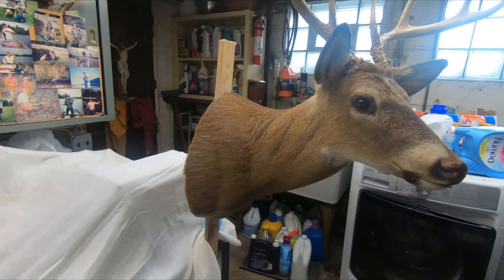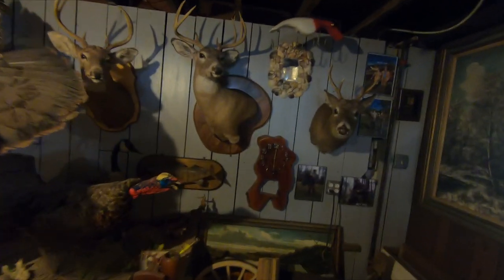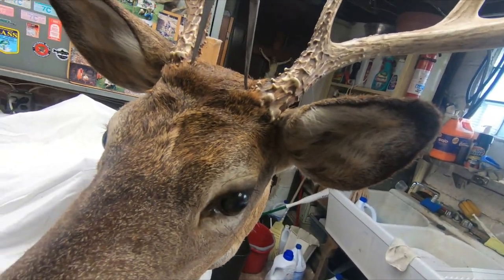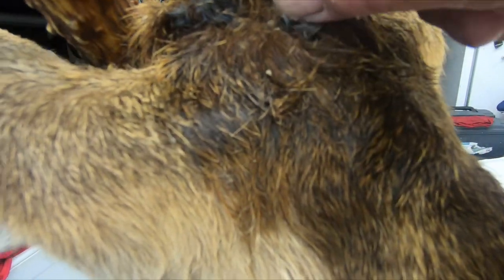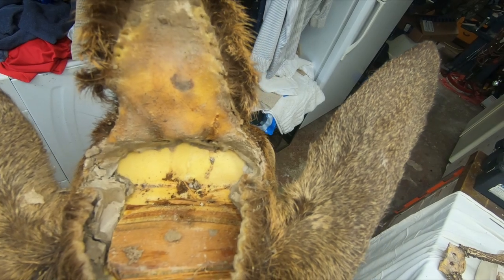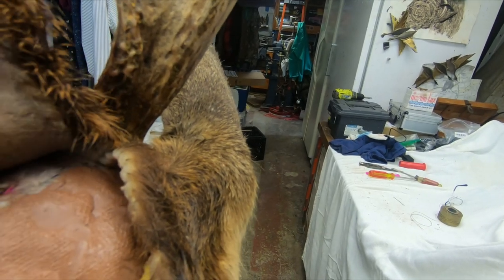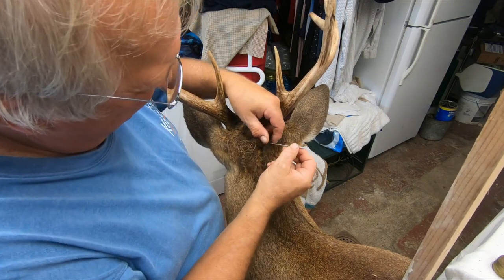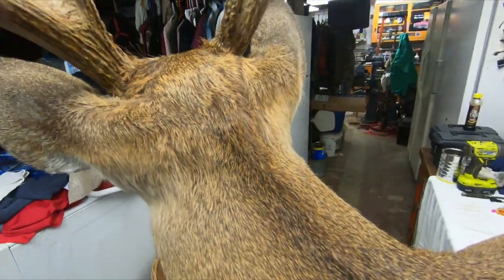DIY Whitetail Deer Mount Antler Switch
How to switch antlers onto an existing mount